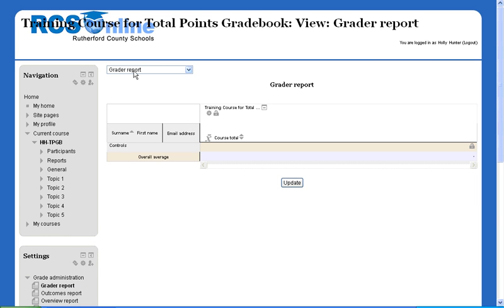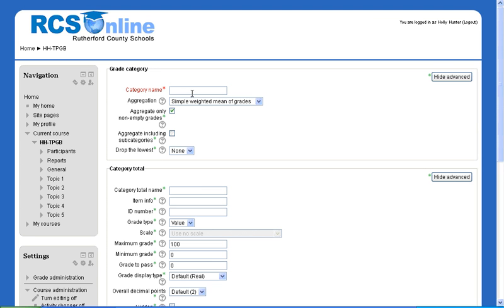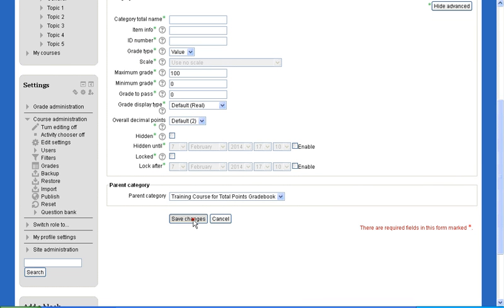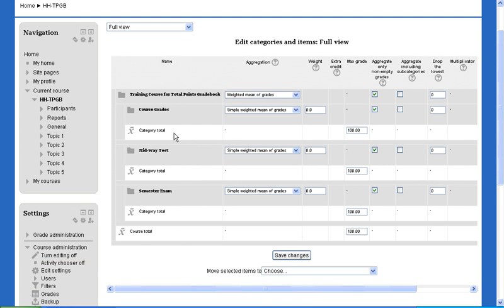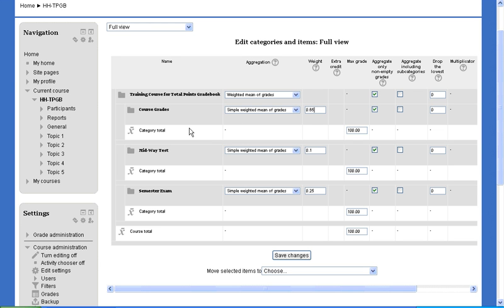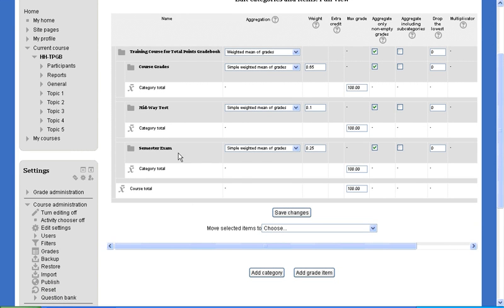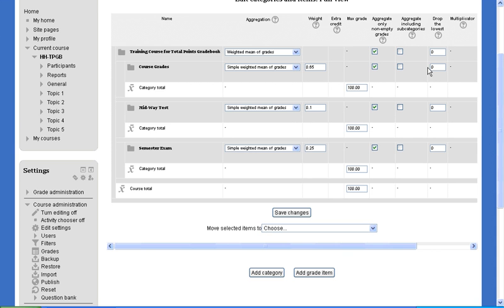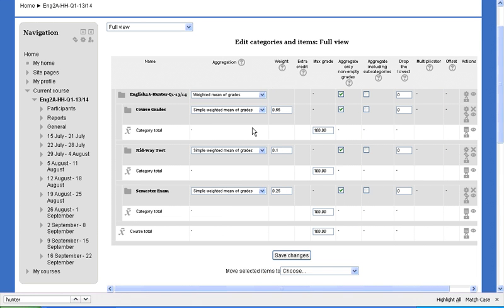Moodle Gradebook Total Points - Part 1